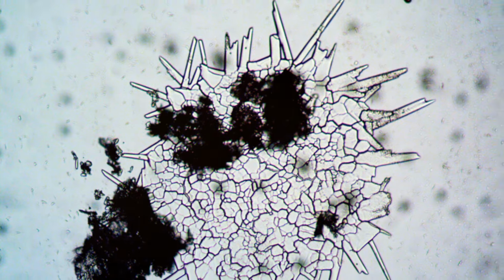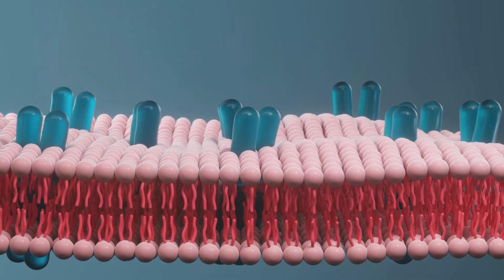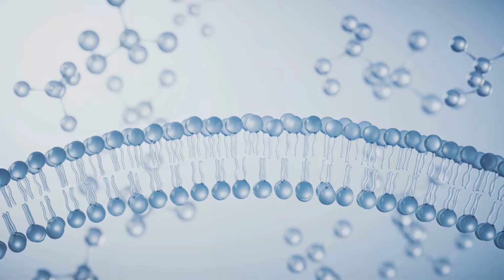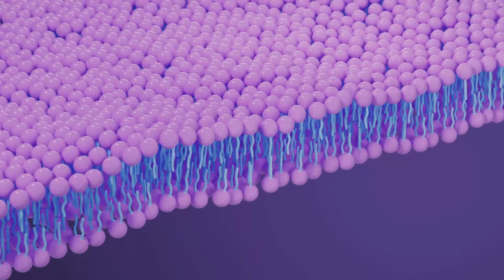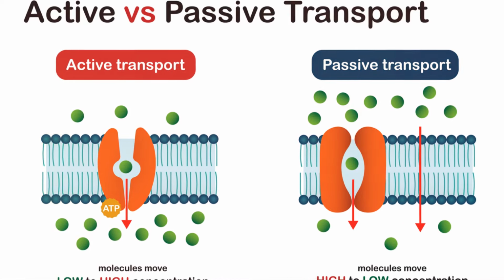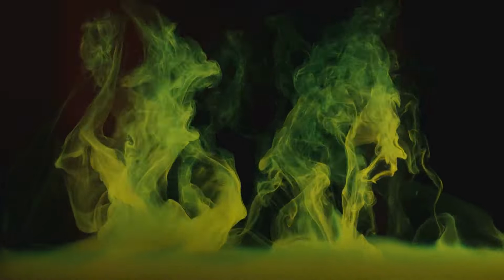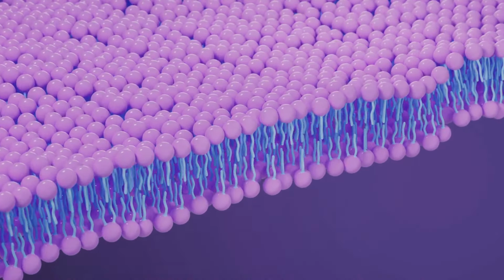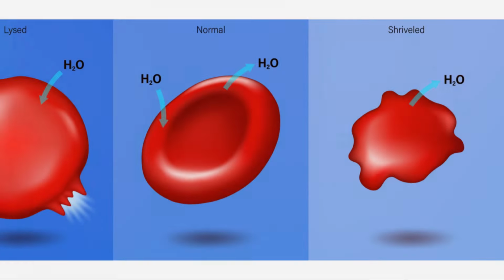Cell Membranes and Transport : A Complete Guide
Description:
In this detailed lecture, we dive into the fascinating world of cell membranes and transport mechanisms. We cover:

1.Cell Membrane: Structure and Functions
2.Transport Mechanisms
3.Tonicity and Osmosis
4.Vesicular Transport
5.Active and Passive Transport
6.Oral Rehydration Solution (ORS)